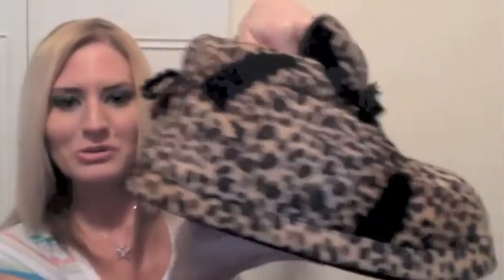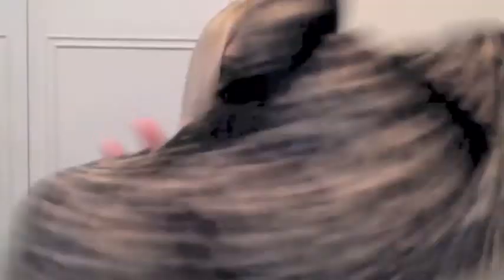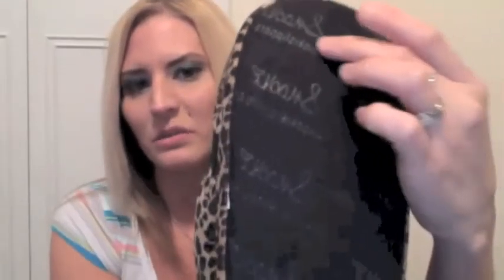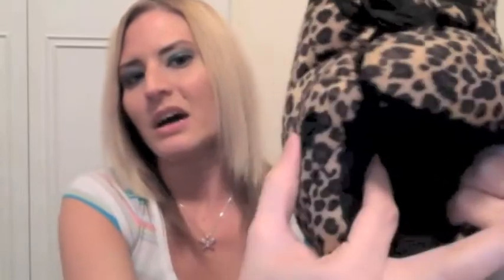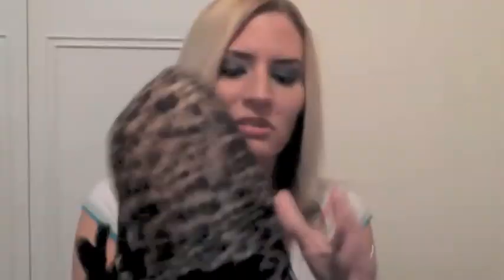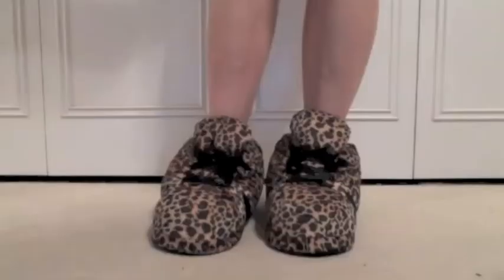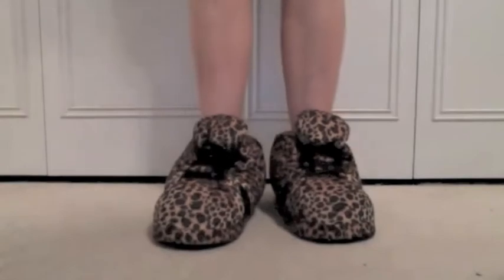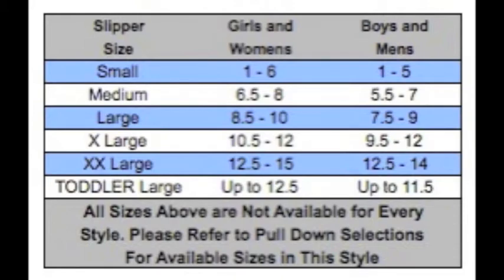Product Review: Snooki Slippers!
READ ME!!! :
Hello to all my wonderful viewers, subbies, and friends! I wanted to do this product review on the new Snooki Slippers because I have been absolutely loving them. They are truly the most comfy slippers I have ever worn and they really feel so good on your feet after a long day of work! I got mine for Valentines Day as a gift and have been loving them ever since!

or